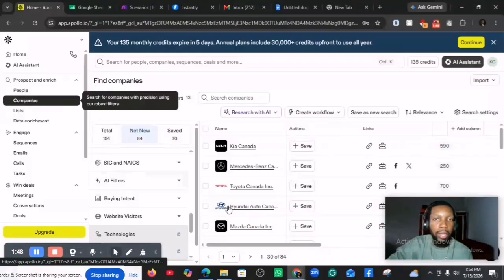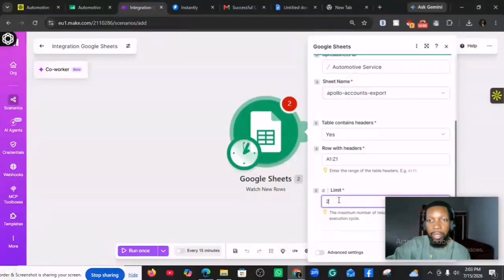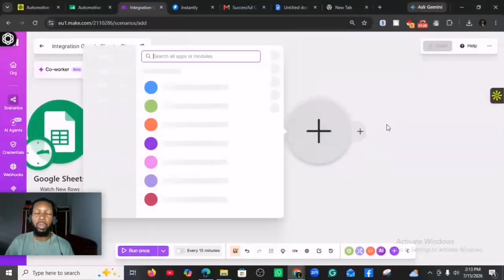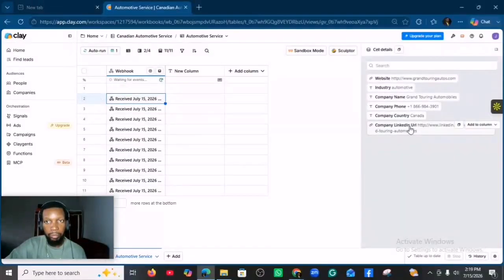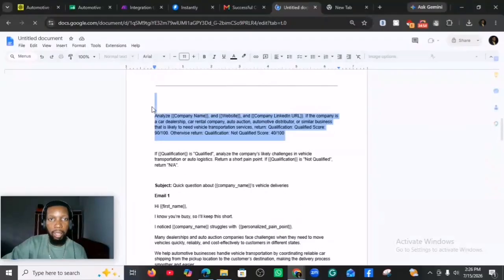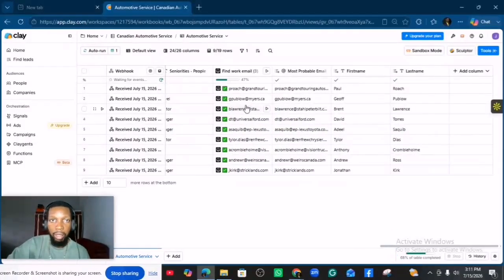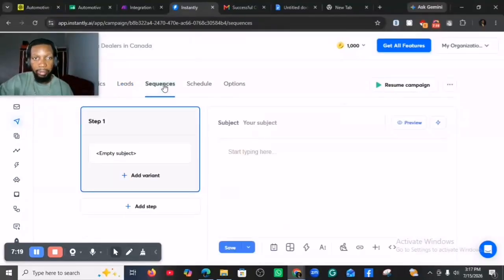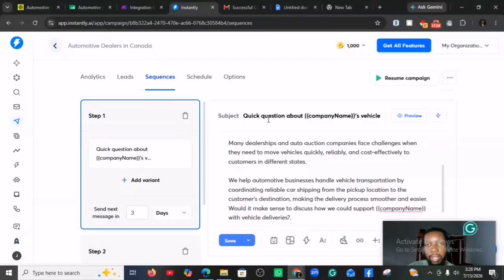Built an Automated B2B Lead Generation & Cold Outreach Workflow Using Apollo, Clay, Make & Instantly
In this video, I walk through how I built an end-to-end outbound sales workflow using Apollo, Clay, Make, Google Sheets, and Instantly.

The workflow covers:

Finding targeted automotive businesses
Exporting leads from Apollo
Enriching company and contact data
Finding decision-makers
Verifying work email addresses
Using AI to identify company pain points
Qualifying leads
Automatically sending qualified leads into Instantly for personalized cold outreach

This project helped me gain hands-on experience with sales automation, lead generation, GTM workflows, and API-based integrations.

If you're interested in SDR, BDR, GTM Operations, Sales Automation, or Lead Generation, I hope this walkthrough is helpful.